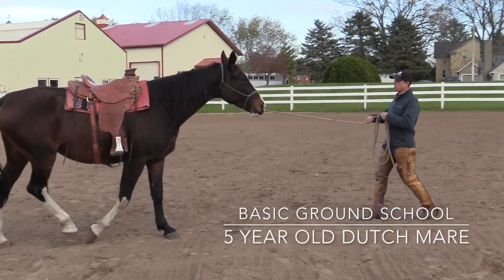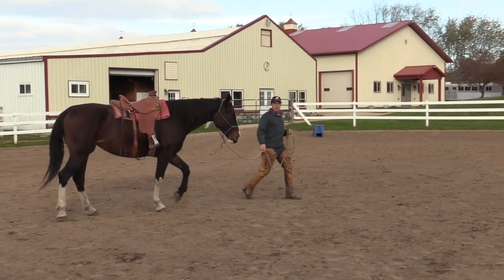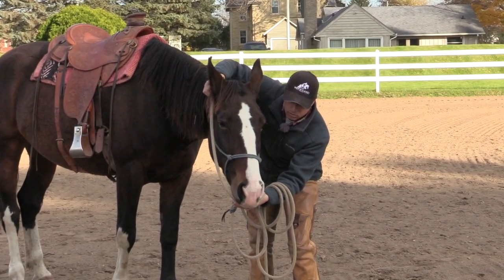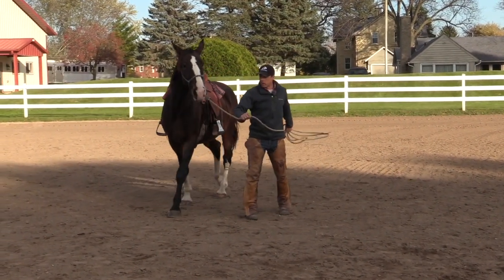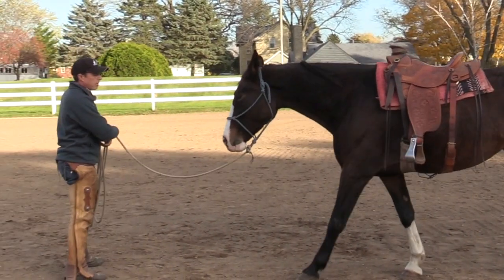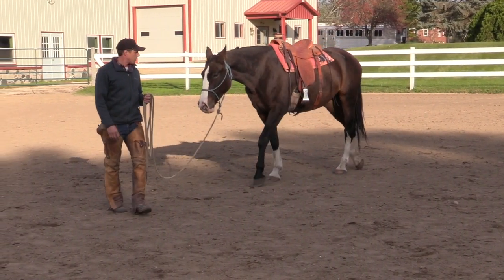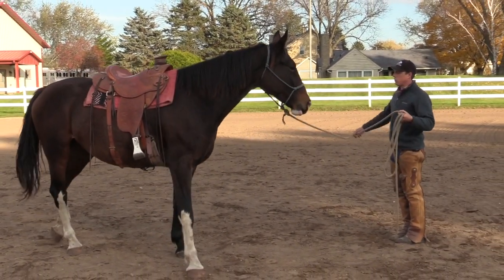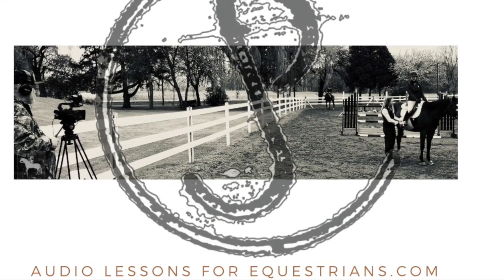Basic Ground Exercises for Horses 101...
Here Jack is working with a young 5 yr. warmblood mare, and demonstrates some of the groundwork skills he would like to see a young horse do before riding.